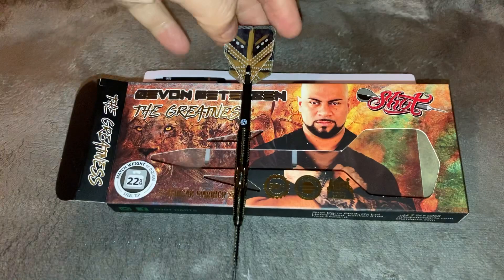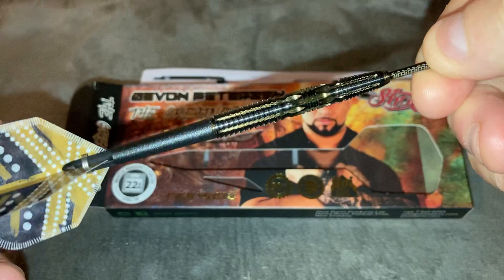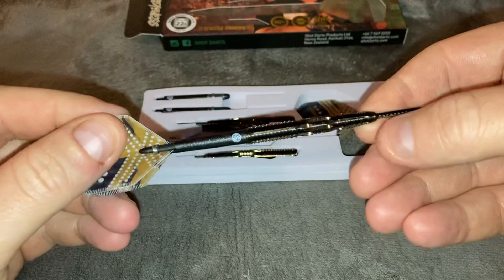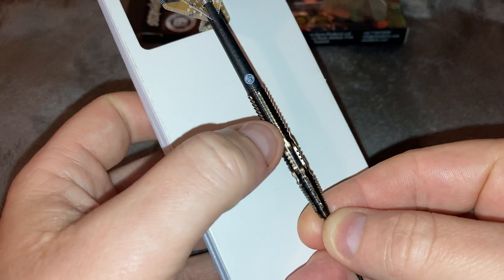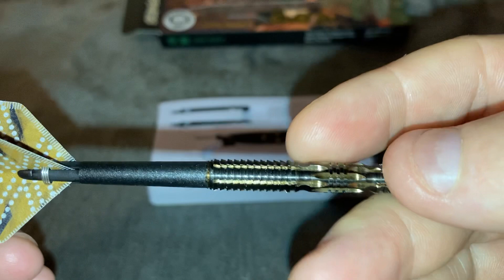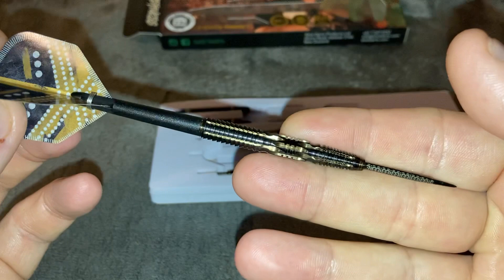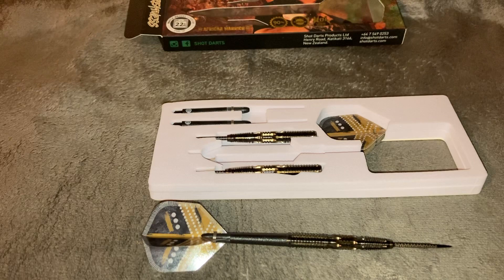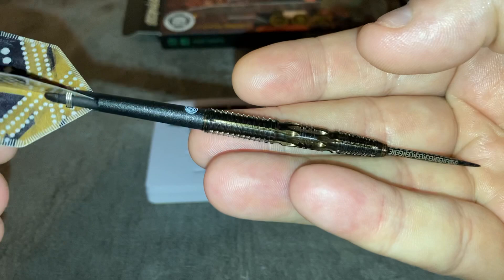New shot Devon Peterson ‘THE GREATNESS’ darts (quick look up close) amazing set of darts 😍